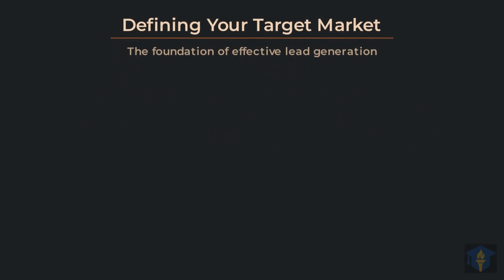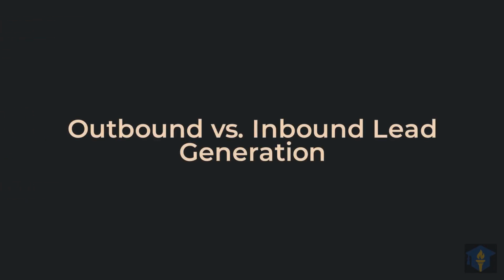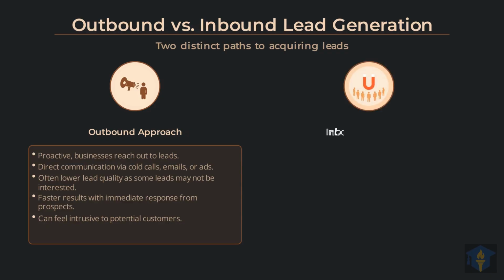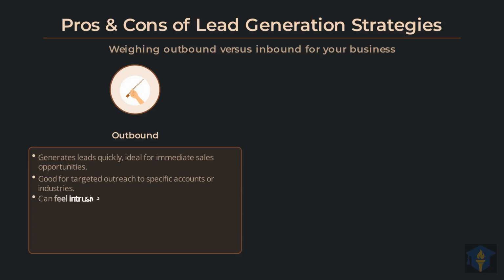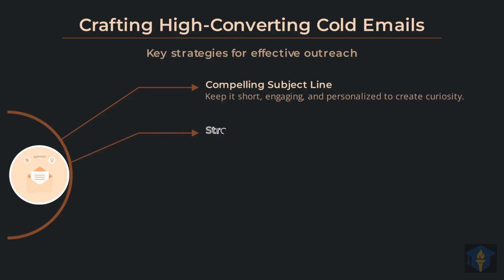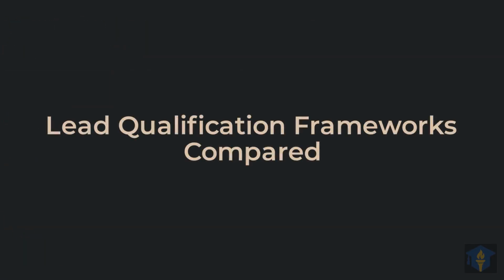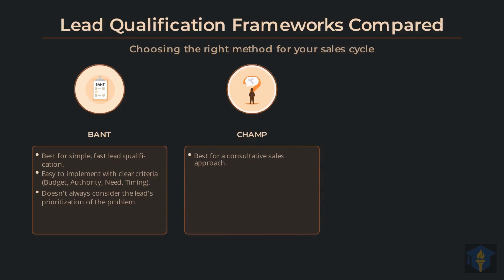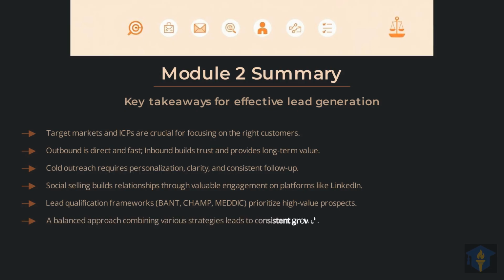Module 2 Lead Generation Prospecting